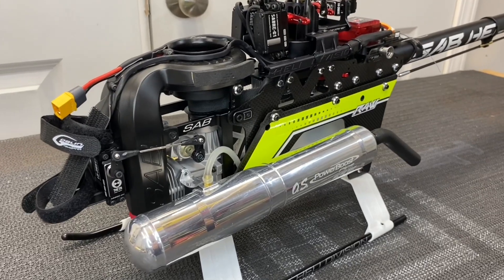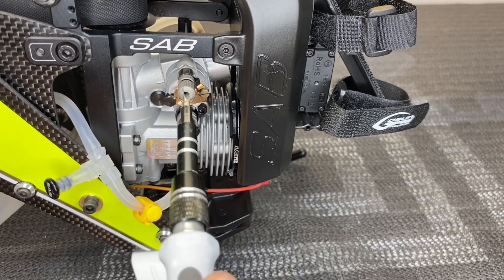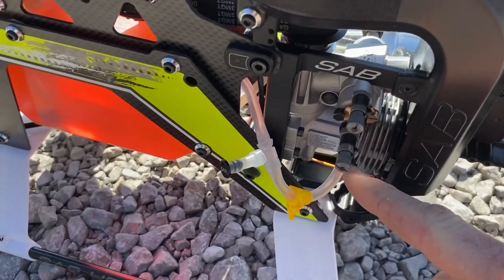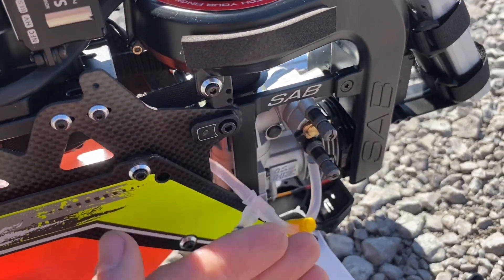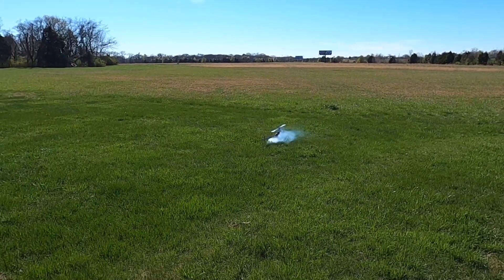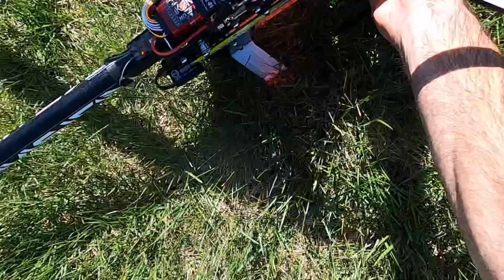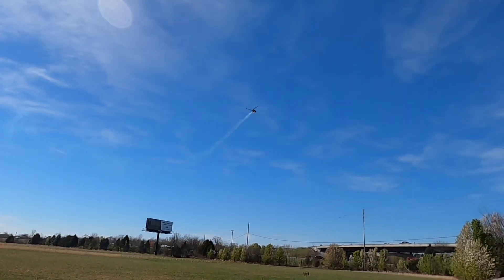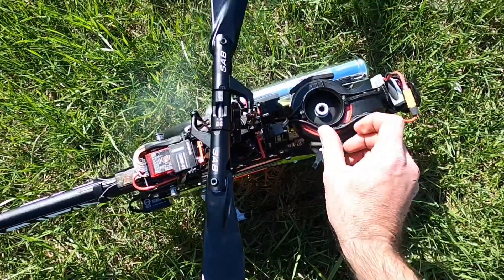How To Tune A Nitro RC Helicopter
In this video we go over engine tuning on a nitro helicopter, running 30% cool power heli fuel, OS 55 and power boost pipe, OS number 8 glow plug. This is just how I tune my engines and I always like to run a little rich for longevity.

Want to do a one time donation? Here is my PayPal!